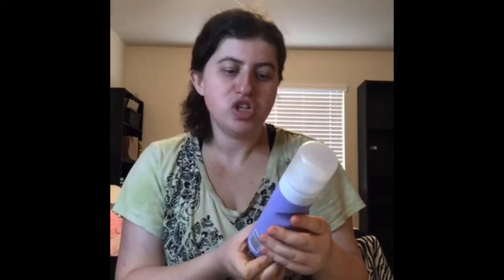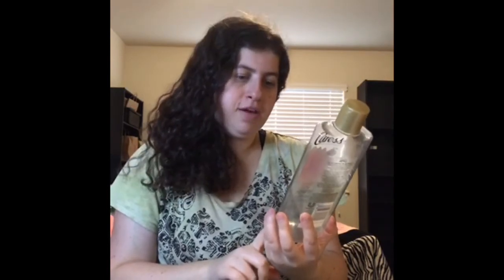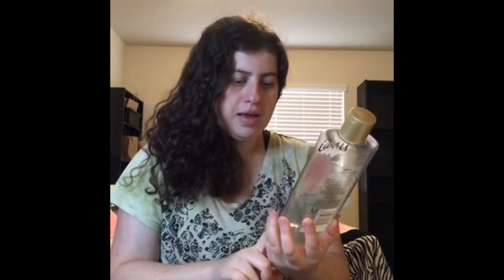#9 full bag of accessories empties | repurchase or not